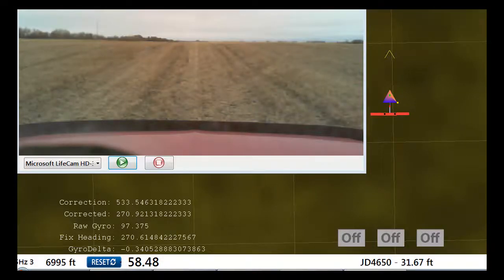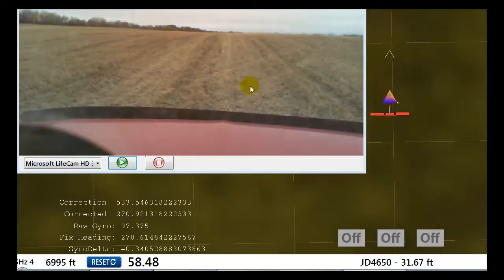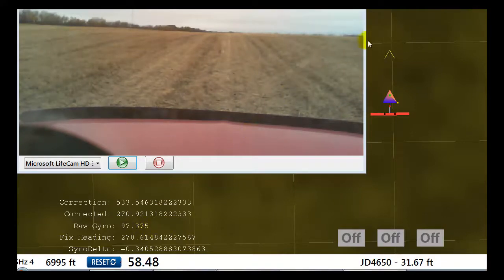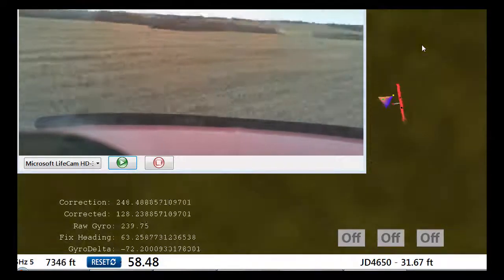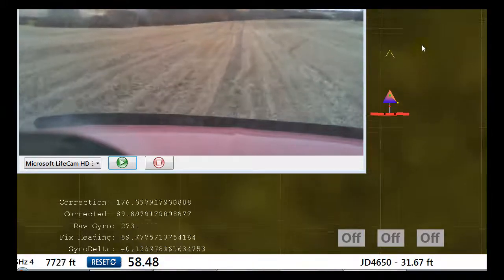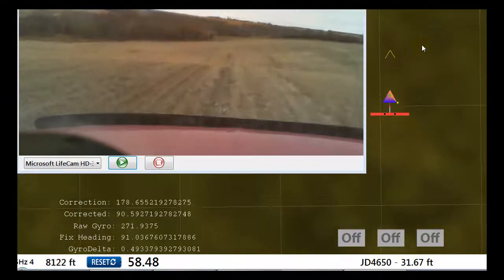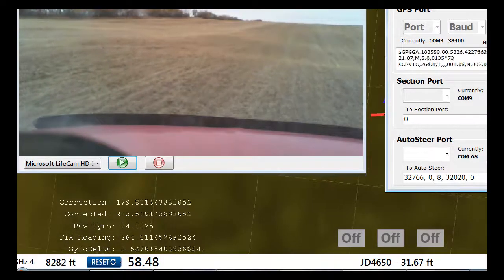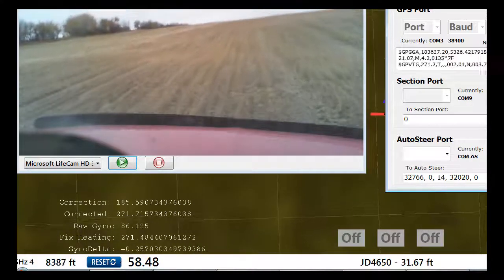Heading by GPS and IMU BNO055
Using the BNO055 to augment accurate and quick response heading for open source AgOpenGPS auto steer